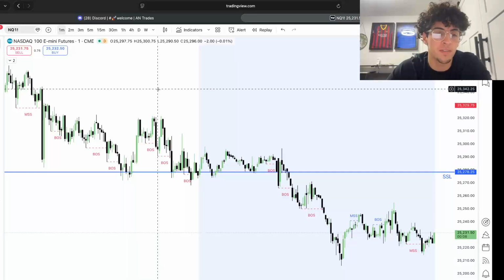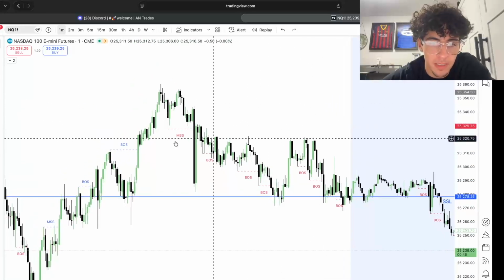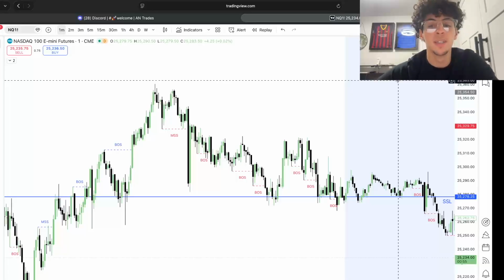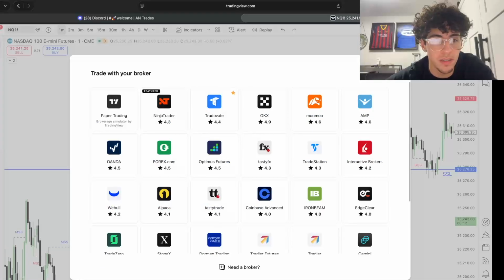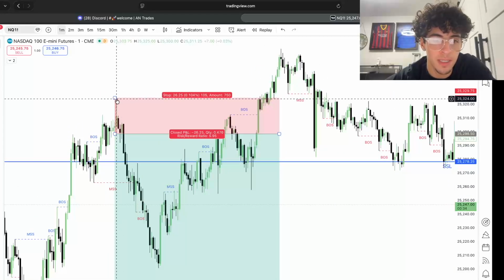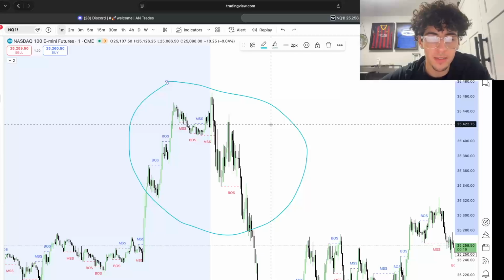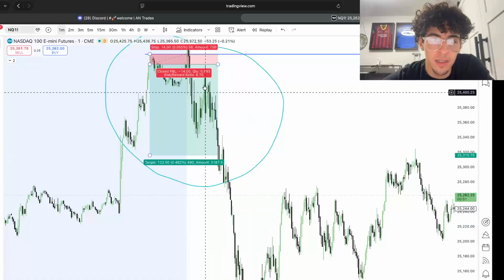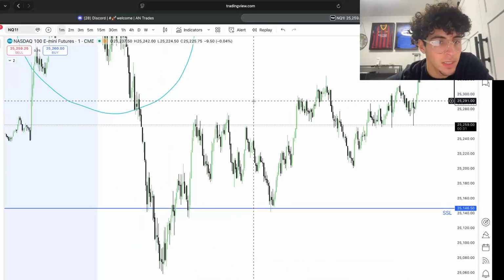What is Liquidity? (Futures Trading)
My name is ANTrades and I am a part-time day trader and I'm here to provide my trade recaps with full transparency to help speed up your learning process. I offer FREE trade recaps and educational videos. If you want to improve your trading join our FREE community below!